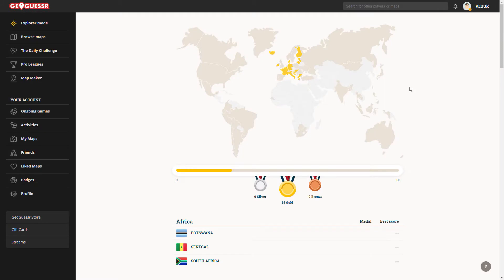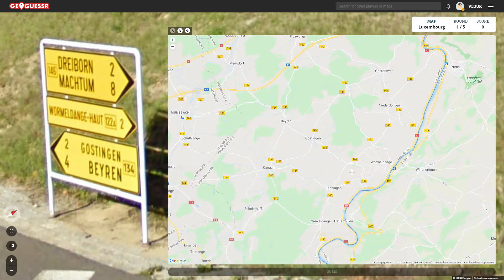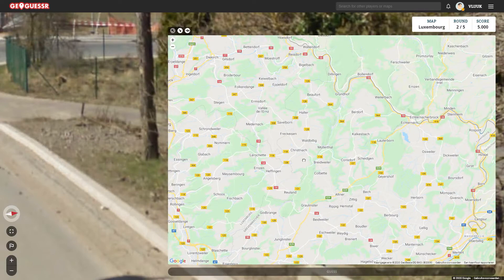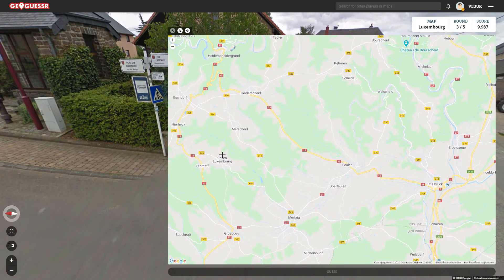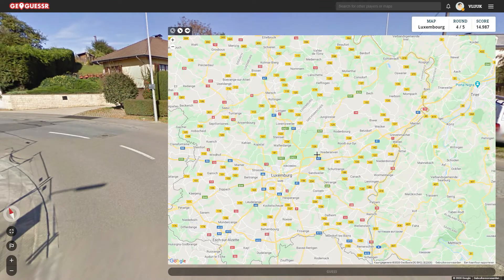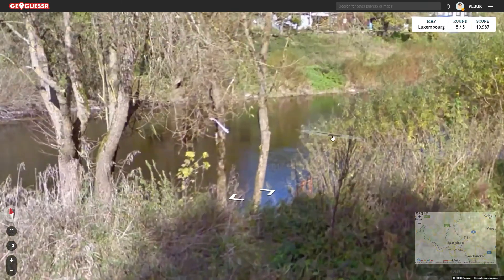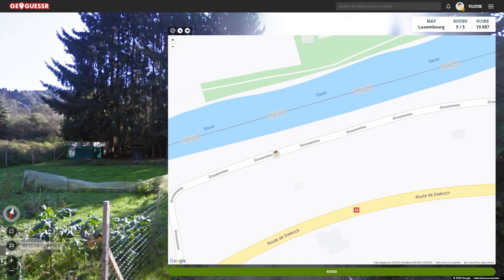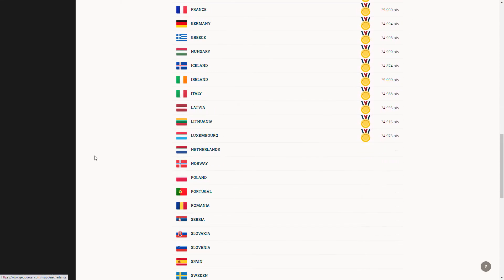Luxembourg - Road to all GOLD medals in GeoGuessr: Europe #16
Welcome to Anti-Wisdom!

Today vLuuk is going to continue the Road to all GOLD medals in GeoGuessr: Europe. The goal of this new series is to collect all GOLD medals in GeoGuessr: Europe. Is he going to complete Luxembourg with a gold medal?

This video is part of the Road to all GOLD medals in GeoGuessr: Europe series.

We would like to get some feedback from you!

Our goal is to upload multiple videos a week.